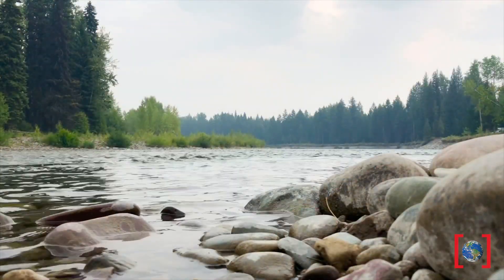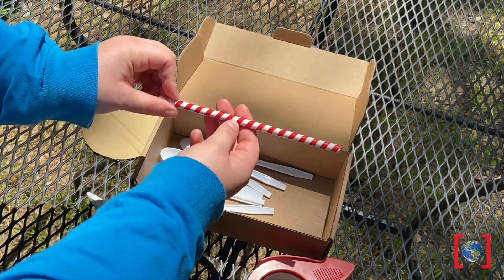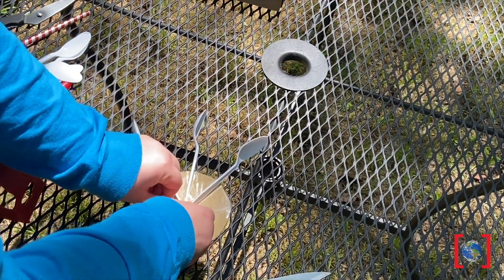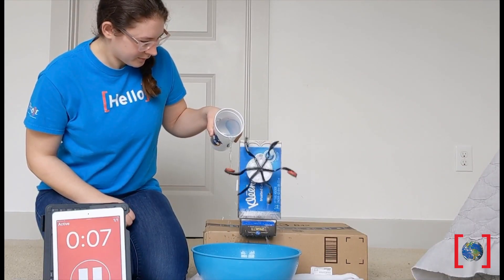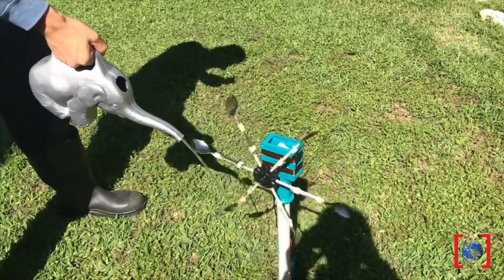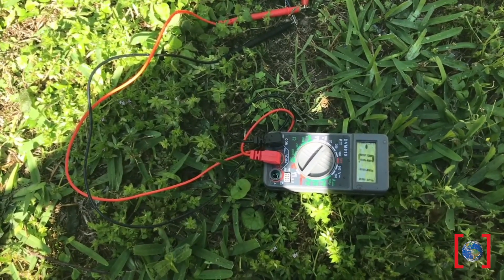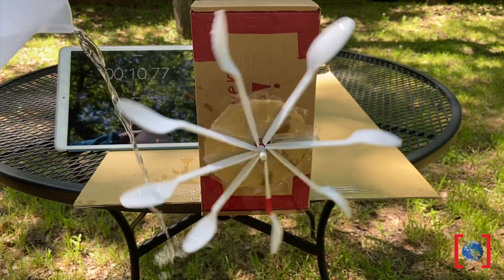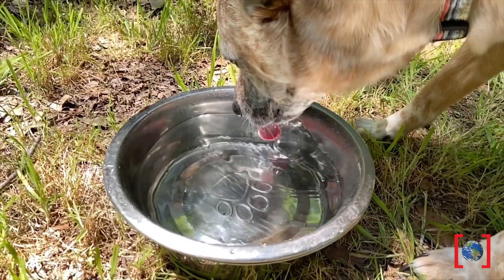Hydropower Challenge | Amaze Your Brain at Home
Did you know hydropower — the utilization of water’s natural current and flow — produces 16% of the world’s electricity? Use household items to design and engineer your own hydropower turbine at home.

Find more information and PDF downloads of experiments on our